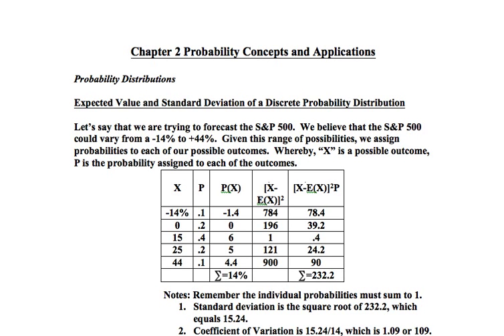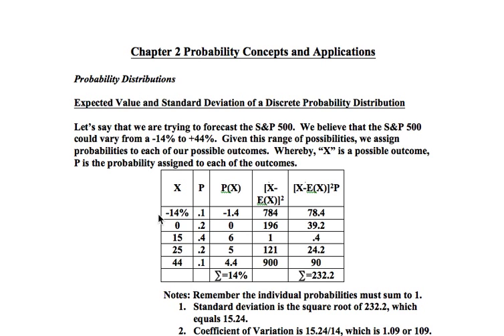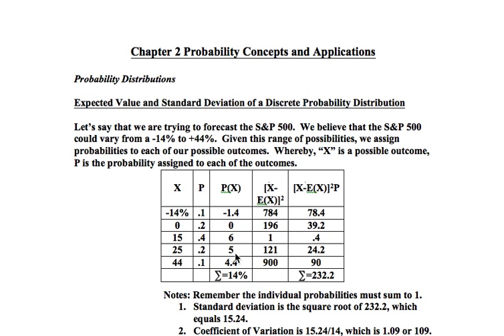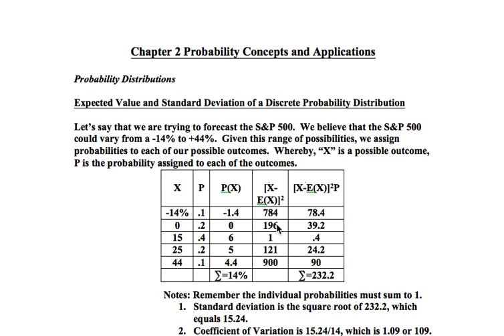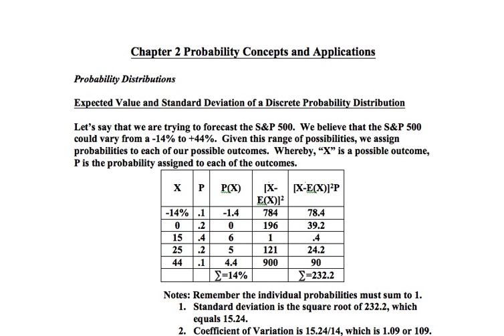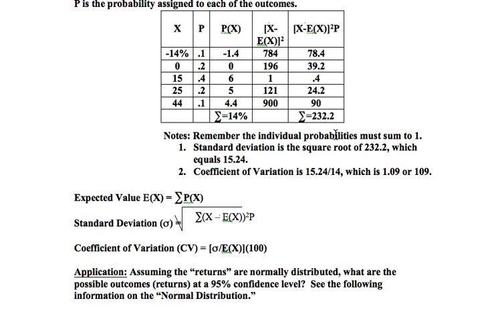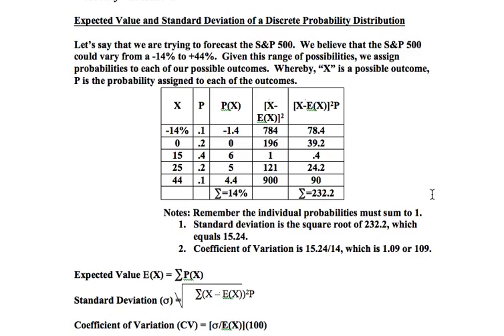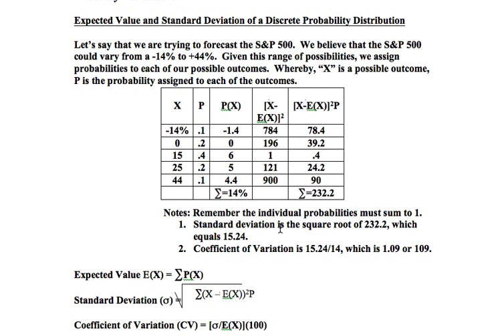Calculations for the Expected Value & Standard Deviation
Discrete Probability Distribution: Calculations for Mean, Standard Deviation, and Coefficient of Variation